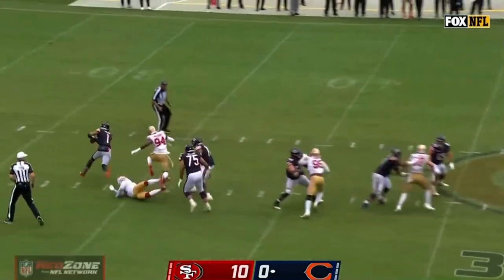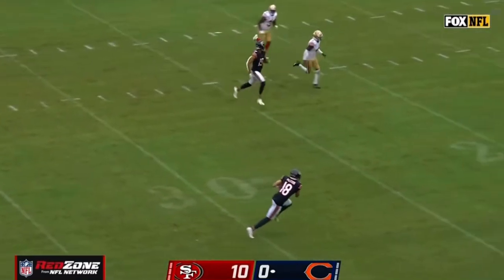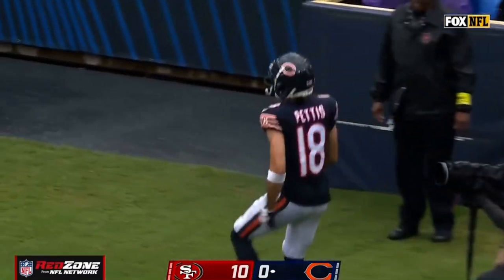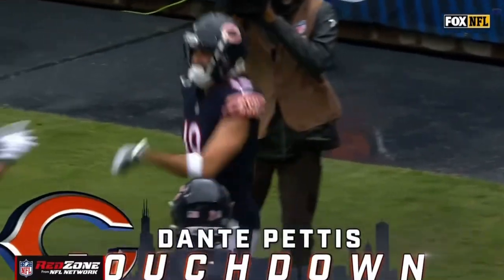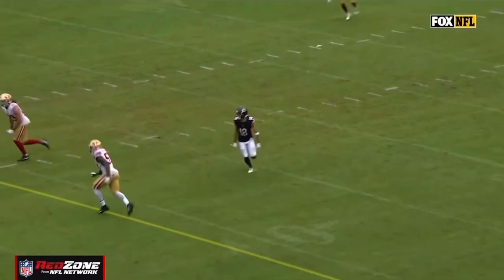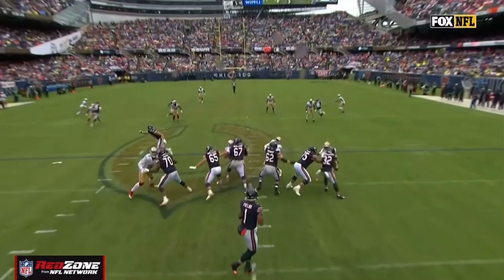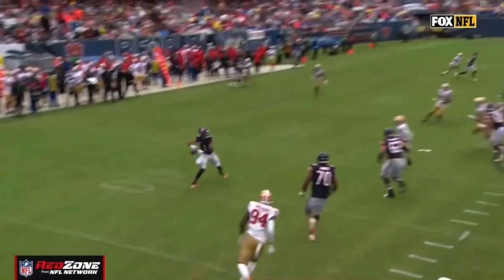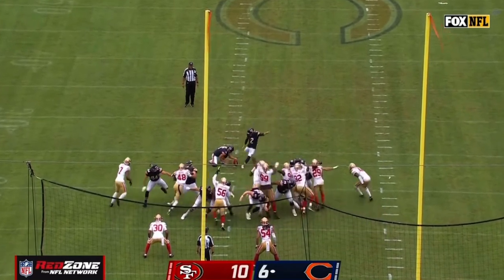Justin Fields finds Dante Pettis deep down field for a TD